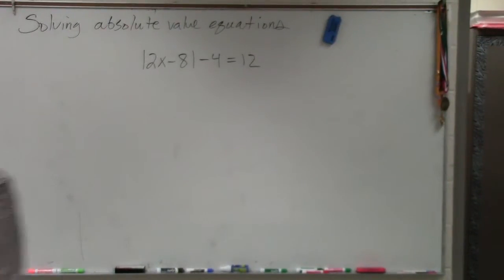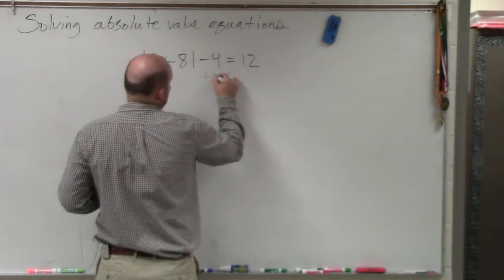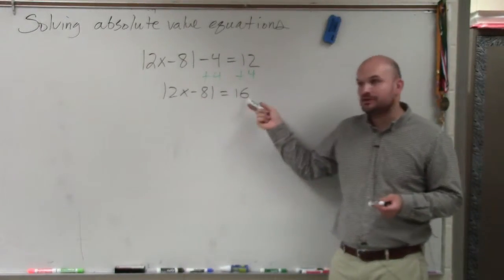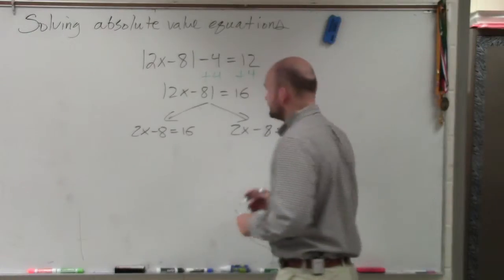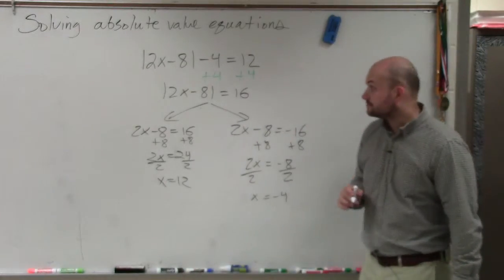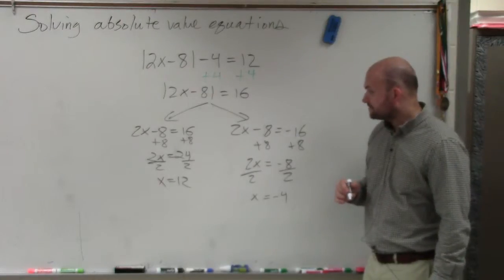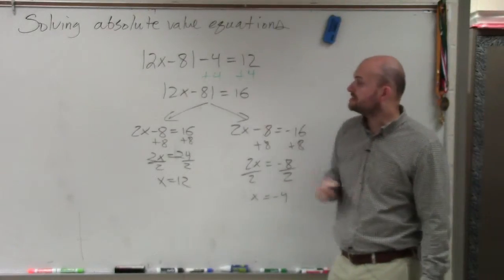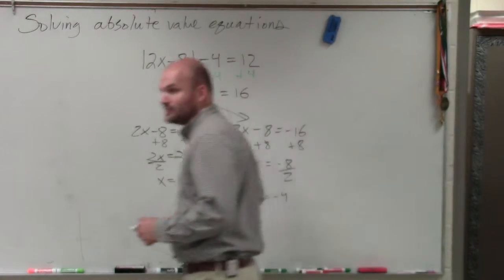Isolating The Absolute Value Symbol To Solve the Equation